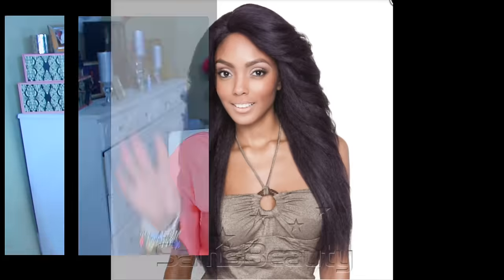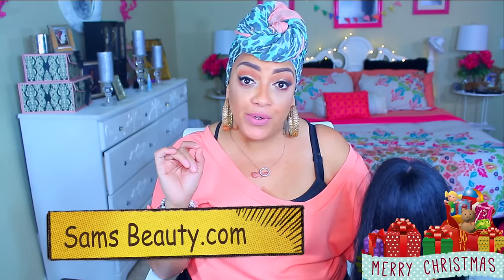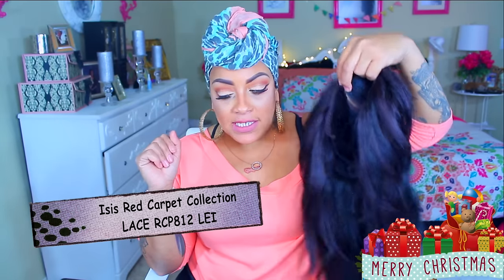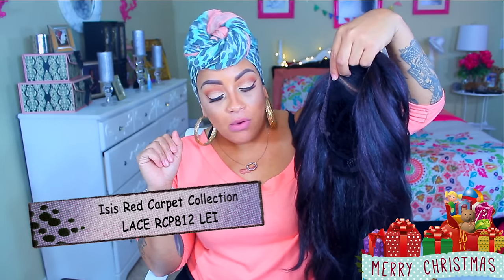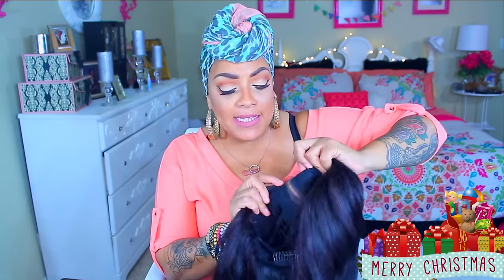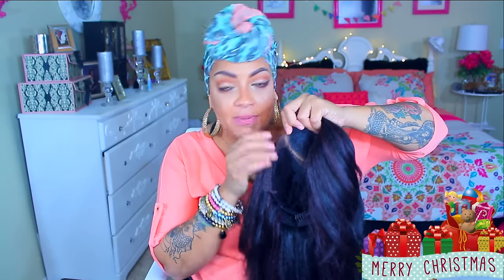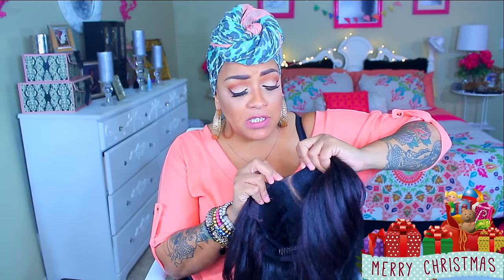EFFFORTLESS NATURAL LOOKING WIG ❤ ISIS RED CARPET RCP812 LEI Samsbeauty.com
SOME OF MY FAVORITE SITES